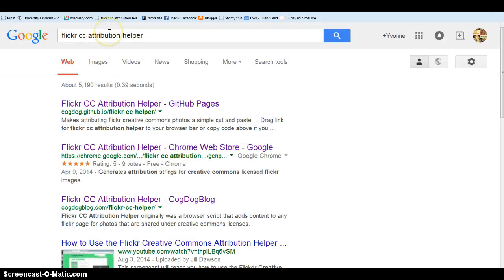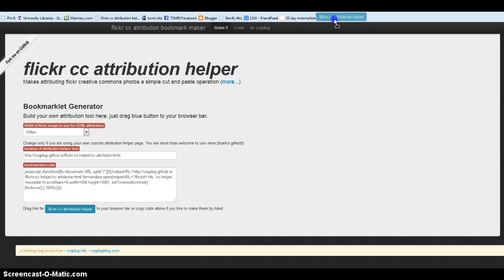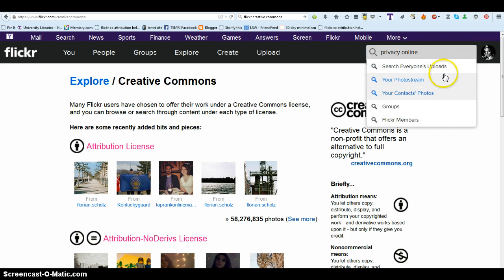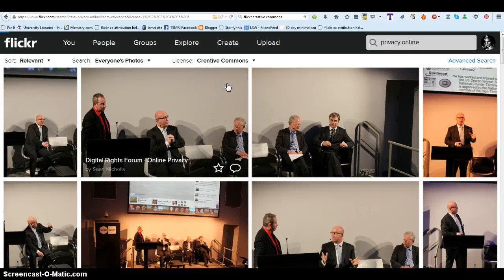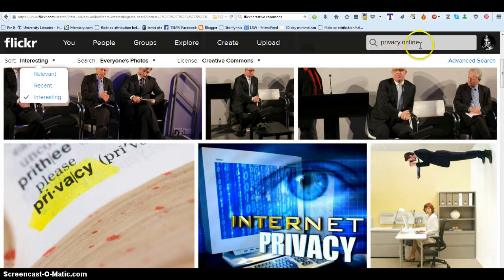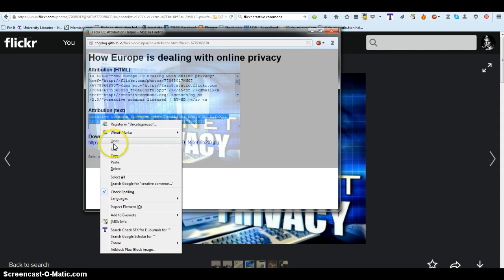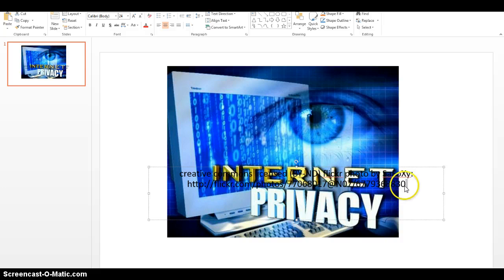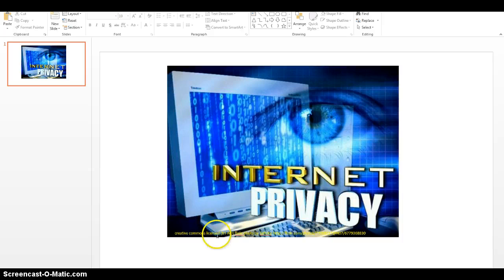Use Flickr CC Attribution Helper to Credit Images (TxSocialMedia graphics)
Credit images found on Flickr Creative Commons.
1. Google CC Flickr Attribution Helper.
2. Click on first link (GitHub).
3. On the next screen, drag blue button to your toolbar.
4. Google Flickr Creative Commons; search for desired image.
5. Change results from "Any License" to "Creative Commons Only."
6. Click the CC Flickr Attribution Helper button on your toolbar.
7. Copy the attribution text and download the image.
8.  Add the credit onto or under your image.